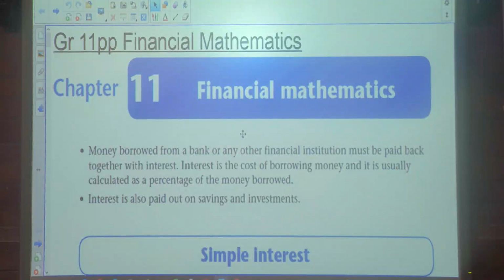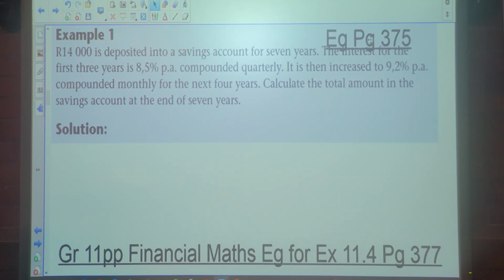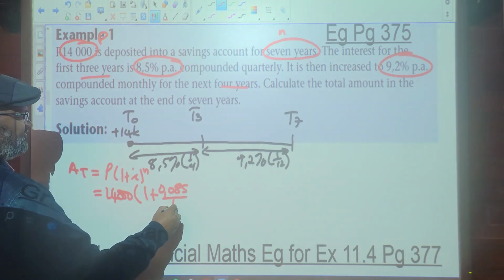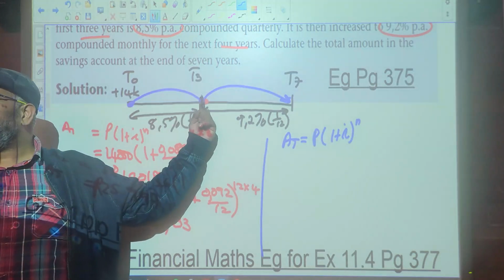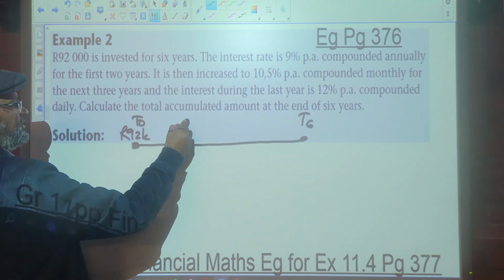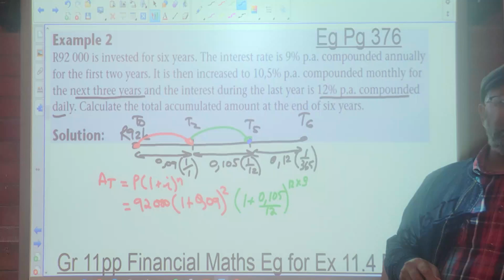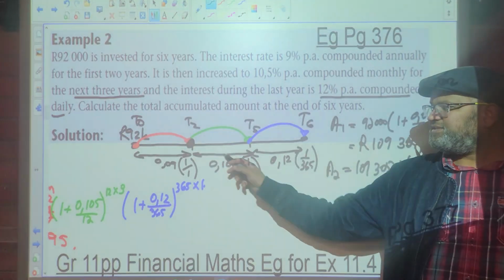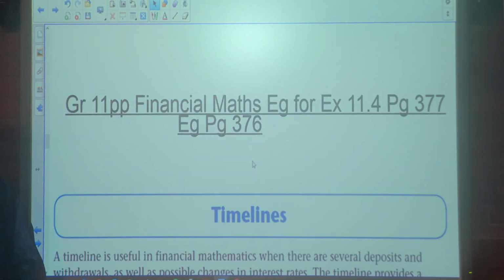Gr 11pp Fin Maths L4 Ex 11.4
Grade 11pp Financial Mathematics Lesson 4

Ex 11.4 Compound interest over different time periods